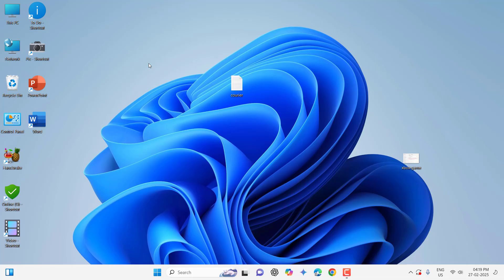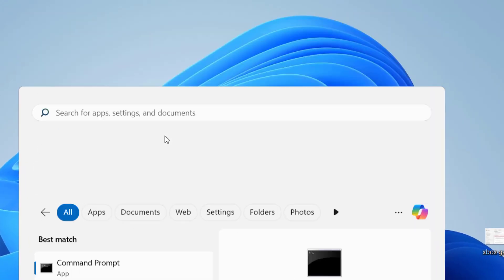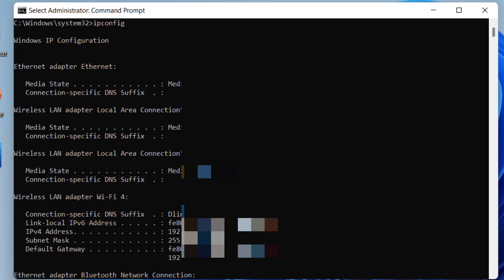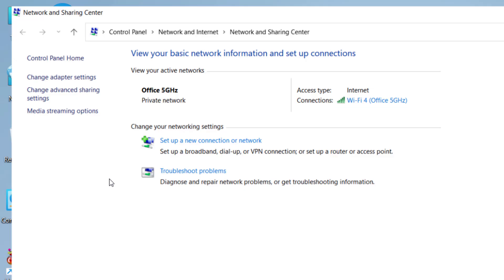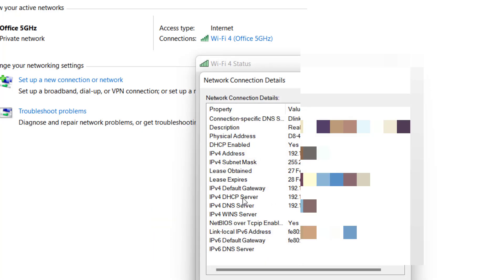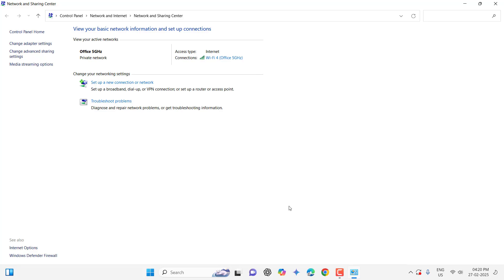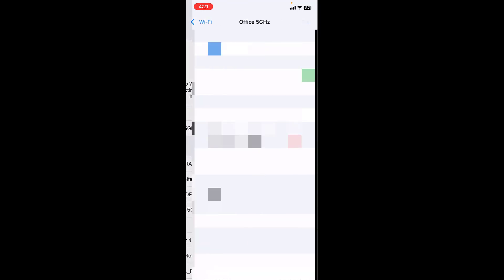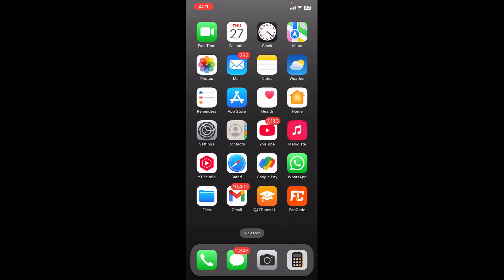How to Find Any WiFi Router's IP Address on Laptop & iPhone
Want to access your WiFi router settings but don't know the IP address? In this video, we’ll show you how to quickly find your router’s IP address on both a laptop and an iPhone. Whether you're troubleshooting network issues or changing your WiFi settings, this step-by-step guide makes it easy. Watch now and take control of your network!